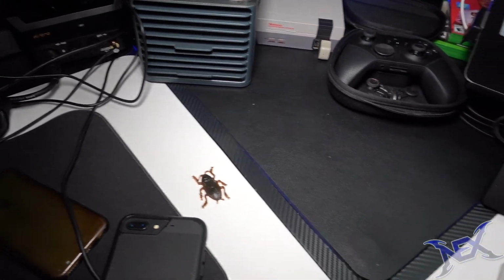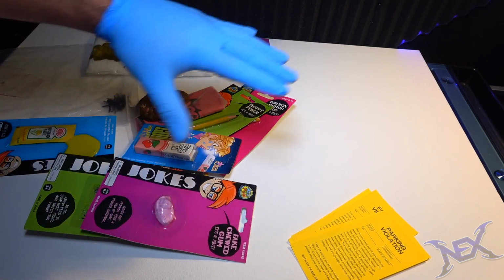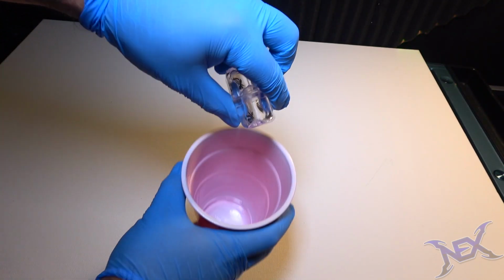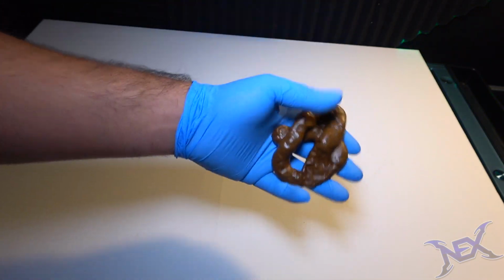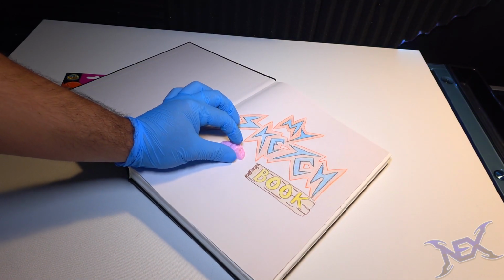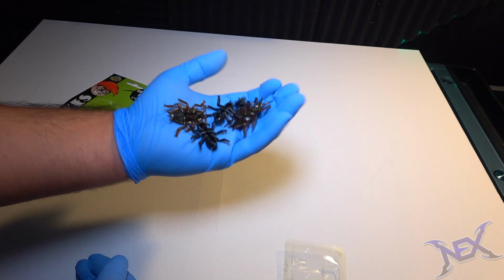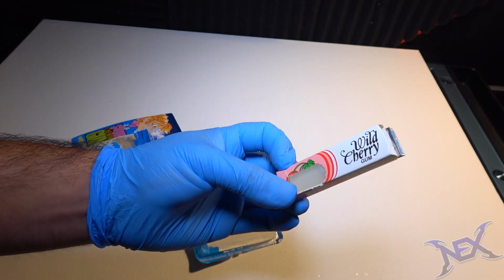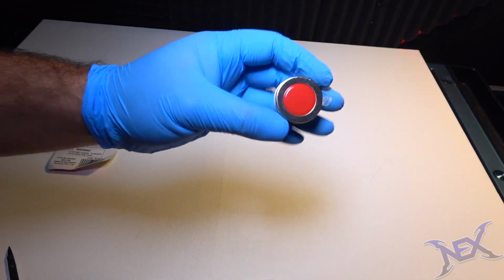Prank Kit Review For Pranksters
This is my first movie ever so I hope you guys enjoy watching it.